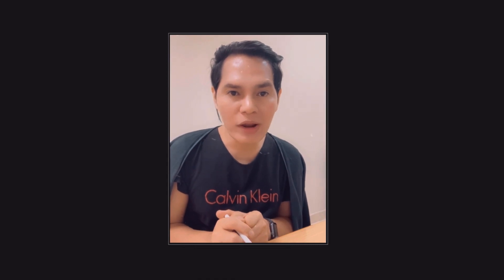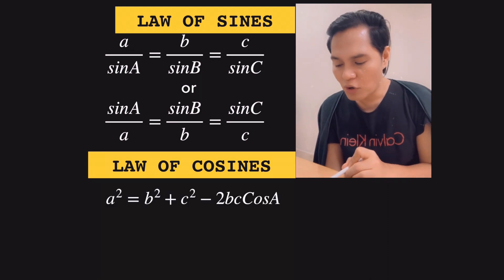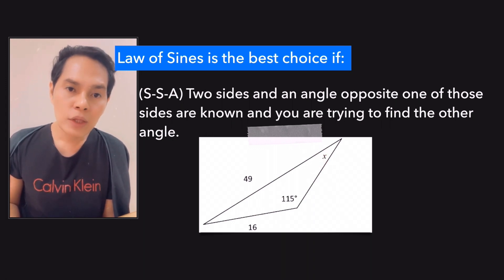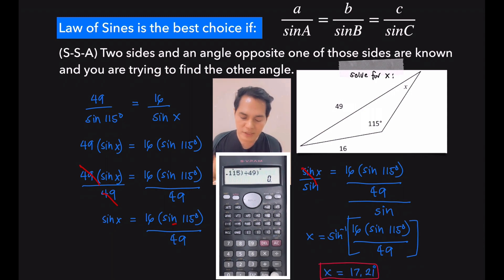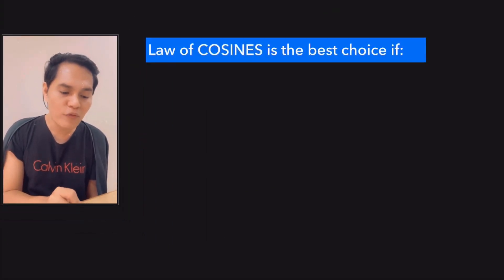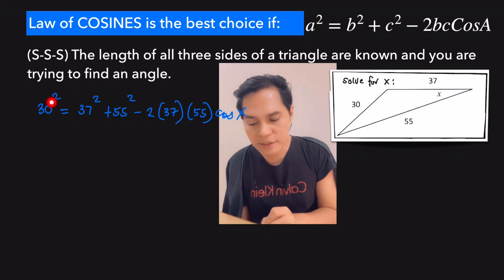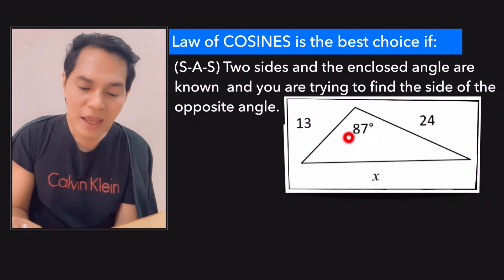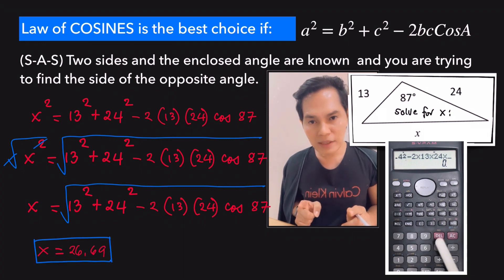LAW OF SINE AND COSINE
It is shown here the different situations where we can make use of sine and cosine rule and example is provided for each case or situation.